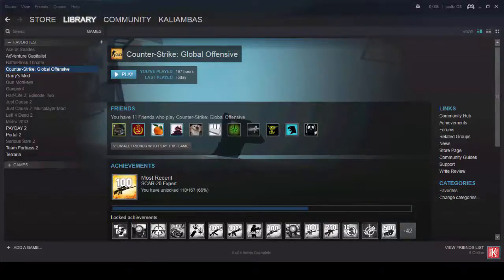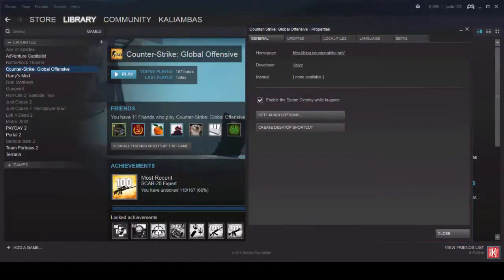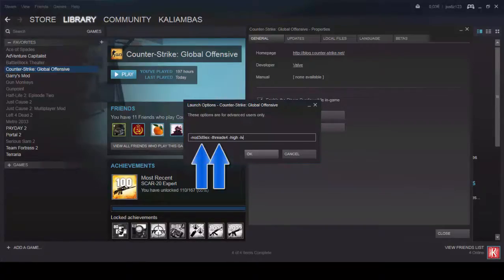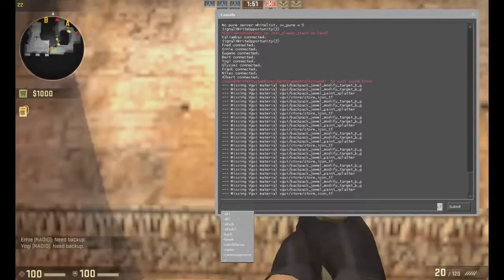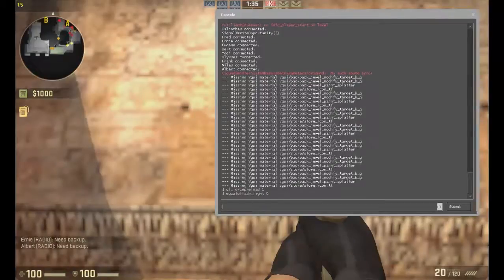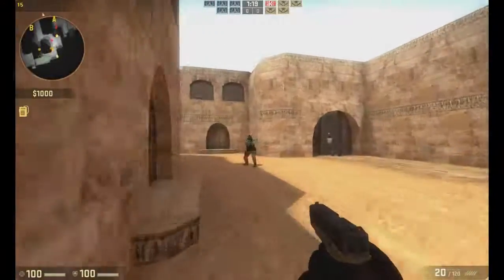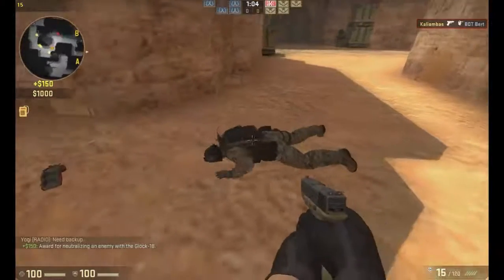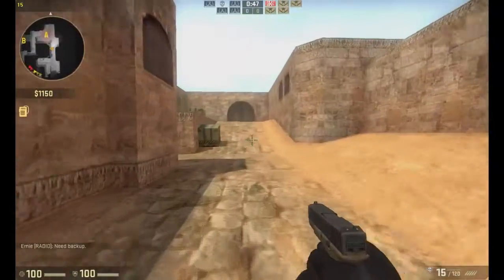How to improve performance/fps #1 [CS:GO]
I forgot to mention that without these options and commands CS:GO for me runs at about 3-7 fps. So I couldn't play the game at all! This is because I only have a VERY low-end laptop.

Launch options:
-nod3d9ex -threads4 -high -lv

Console commands:
cl_forcepreload 1
muzzleflash_light 0

THE MAP IS NOT MADE BY ME!